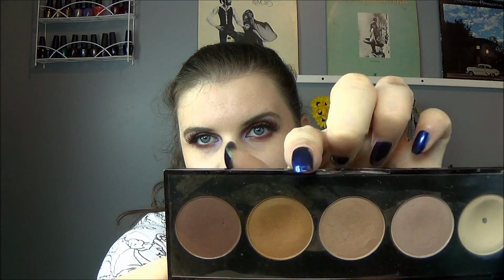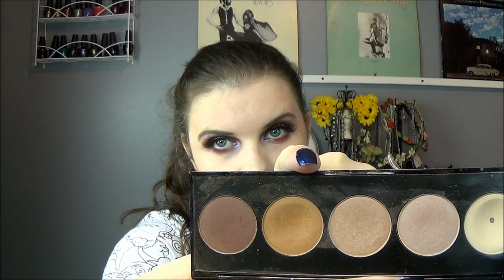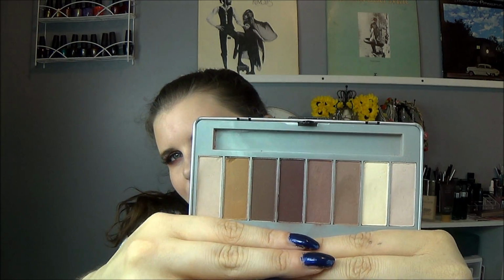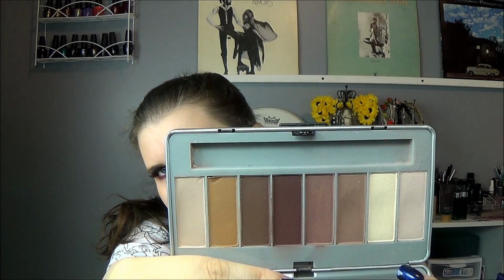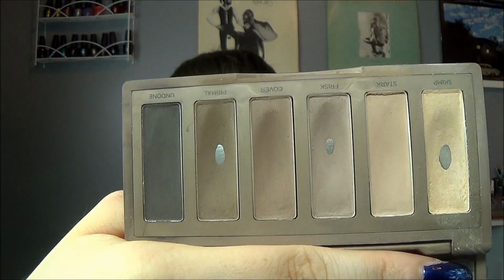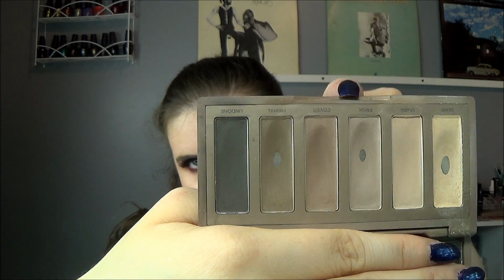Pan That Palette: Mini Edition| Update #2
Another update! Sorry it has been so long.

Coming up is an update for my Project 5 Pan...Let me know what else you would like to see.

Palettes mentioned:
Urban Decay Naked 2 Basics
PUR Soul Mattes
Becca Ombre Rouge

XOXO
Elle